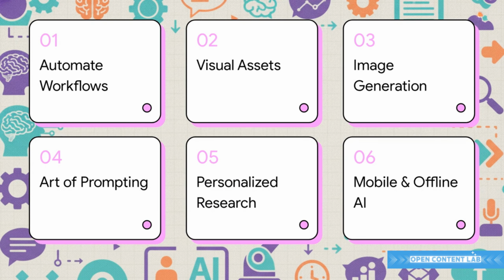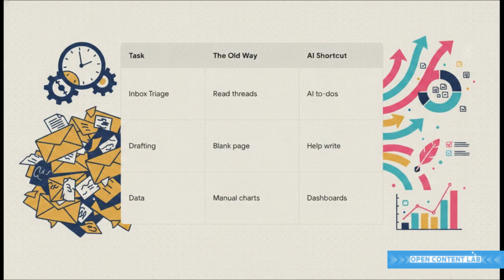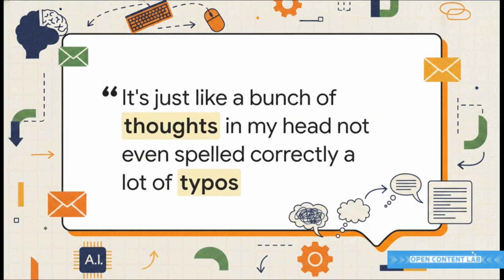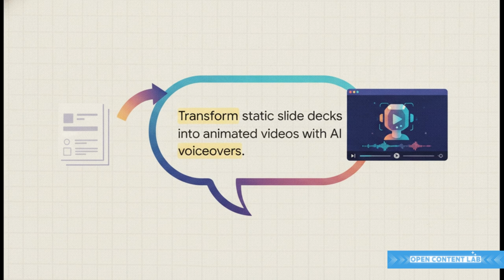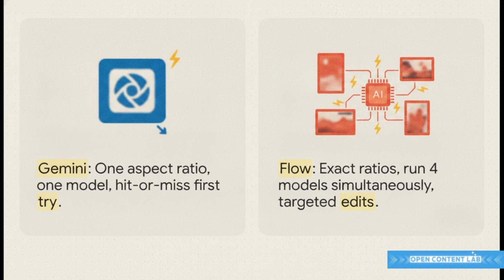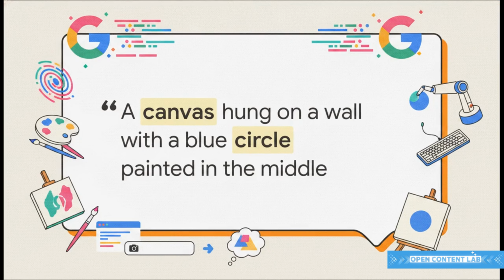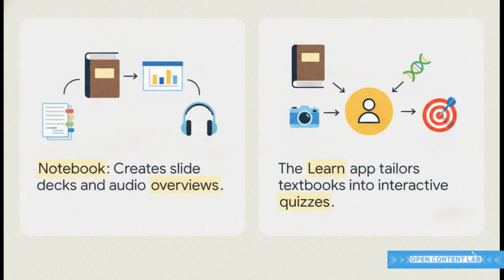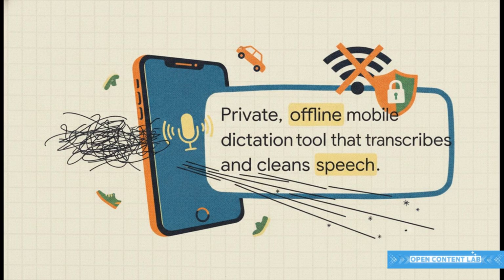Google's AI Ecosystem Explained 2026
🚀 EVERY Google AI Tool Explained (2026 Edition): Over 30+ Apps to Automate Your Life!
Description: Are you keeping up with the rapid evolution of Google’s AI? In this ultimate guide, we go beyond Gemini to explore over 30 powerful, mostly free AI-powered apps released by Google that are changing the way we work, create, and browse.
Whether you are a small business owner looking to automate your branding with Pamelli, a researcher using NotebookLM and Illuminate to create custom audio dialogues, or a non-coder diving into "Vibe Coding" with Google AI Studio and Opal, this video has something for everyone.
What you’ll learn in this video:

- Core Research: How to use NotebookLM for slide decks and Illuminate for professional audio dialogues.
- Creative Powerhouses: A deep dive into Google Vids for video editing and Google Flow for high-precision image and music generation.
- The Future of Browsing: Meet Disco, the AI browser with "gen tabs," and learn how to use Browser Skills in Chrome to automate repetitive tasks.
- Professional Productivity: Automate your workflow with Workspace Studio triggers and clear your emails fast with AI Inbox and Help Me Write.
- Experimental Tools: Explore virtual worlds in Project Genie and discover your next path with Career Dreamer.
- Developer & Vibe Coding: How to build your own apps using Anti-gravity, Jewels, and Gemini Code Assist—even if you don’t know how to code.

Stop manually managing your schedule and start using Google's AI productivity agent, CC, to deliver your automatic morning report. If you want to master the Google AI ecosystem in 2026, this is the only video you need!